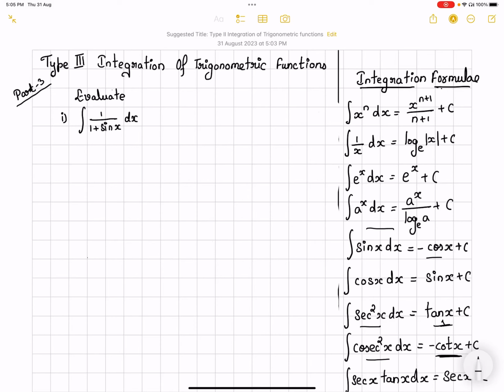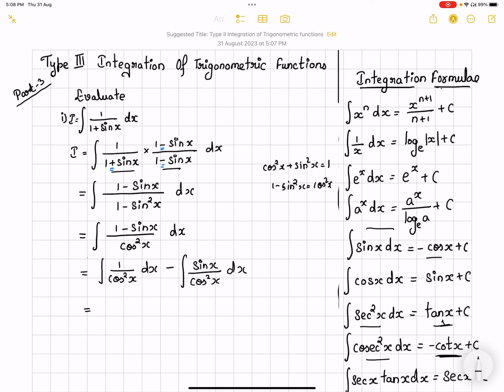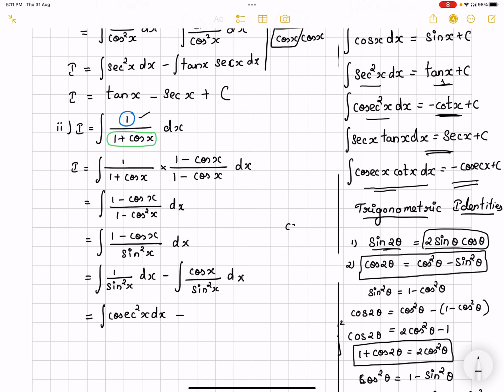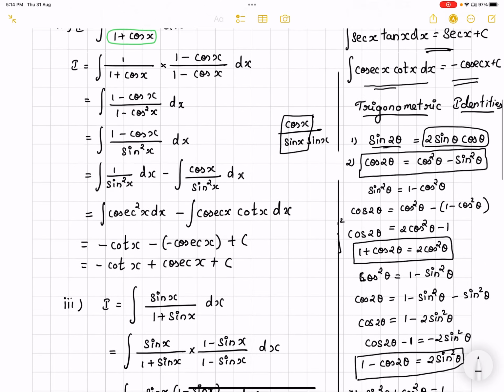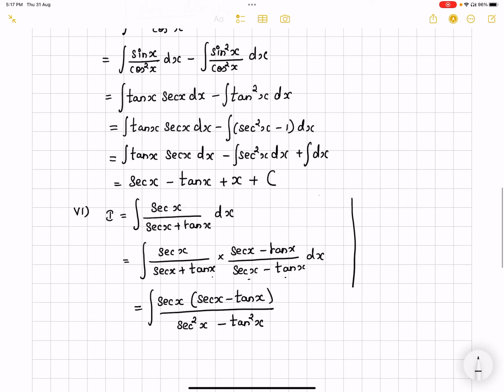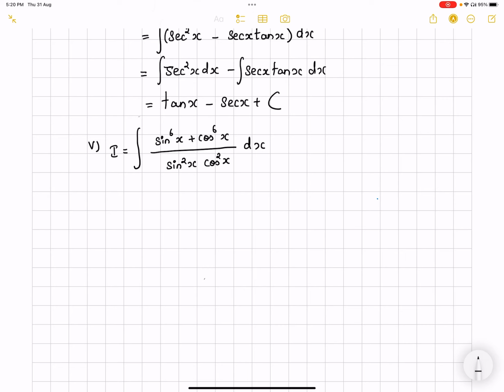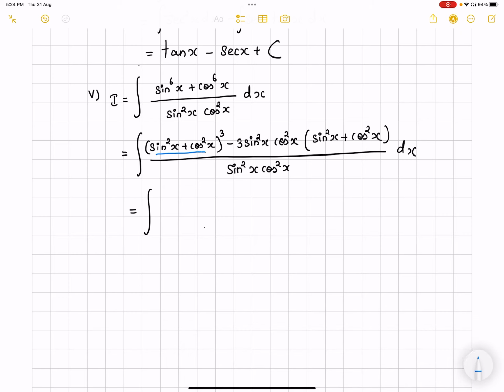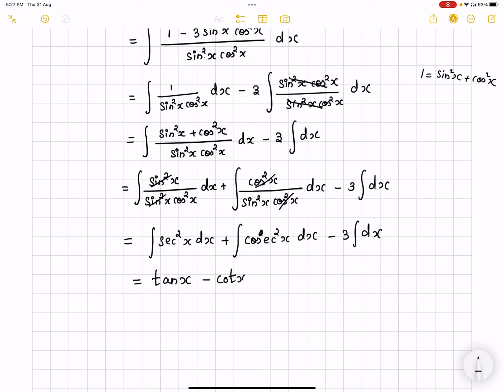Problems based on Integration Type 3(Part 3)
In this video we will be solving problems related to trigonometric functions using trigonometric identities.